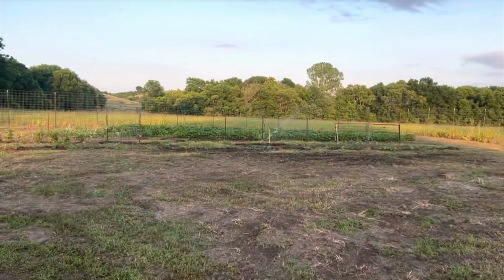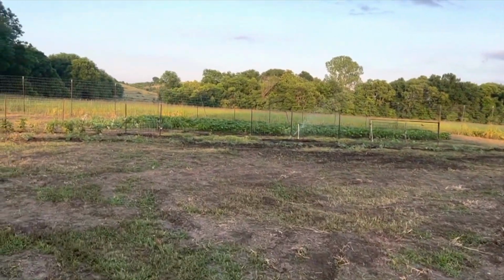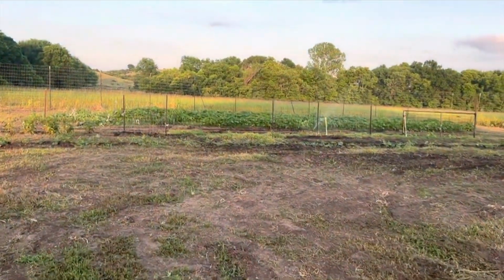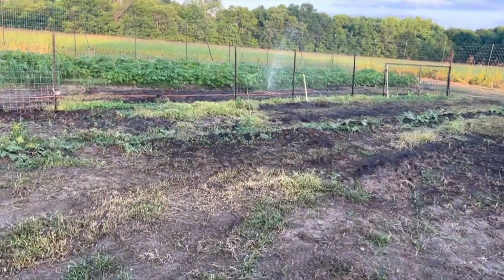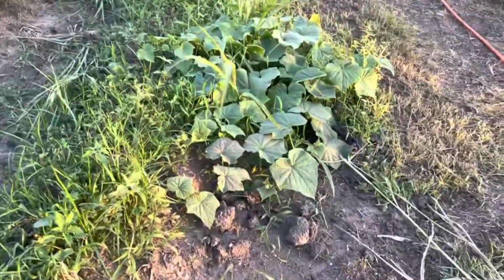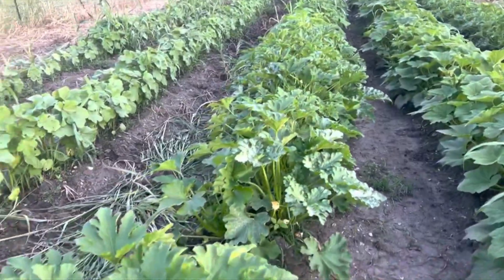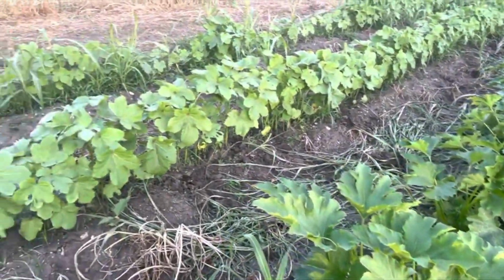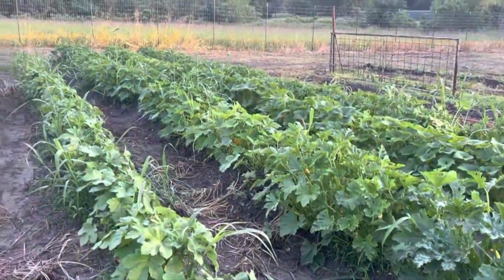Quick Garden Look!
Apache’s Baby!   Watermelons, Okra, Squash and More Growing!!!   For Man or Deer???

Jeremy Combs Productions
1206 Walnut Street -